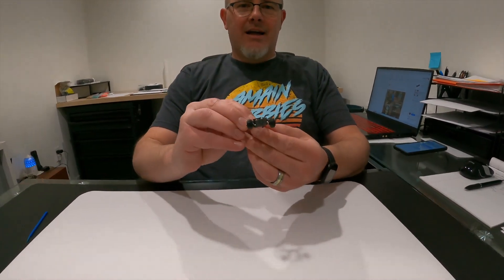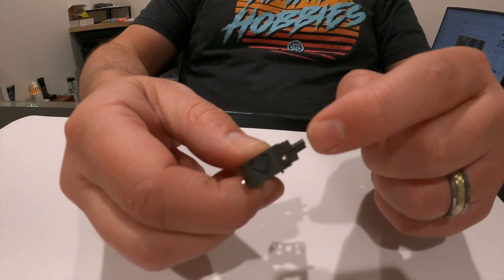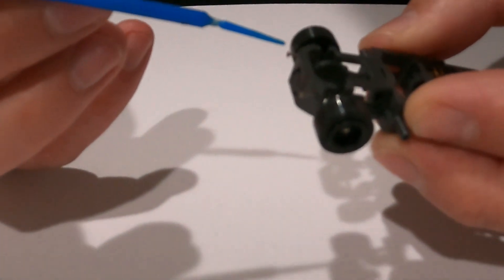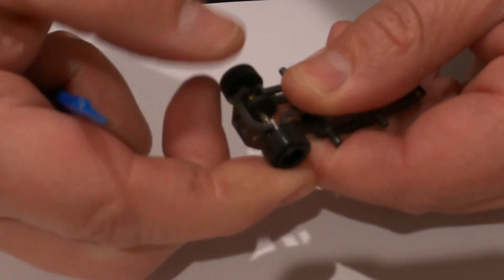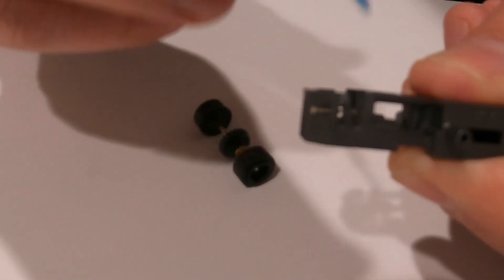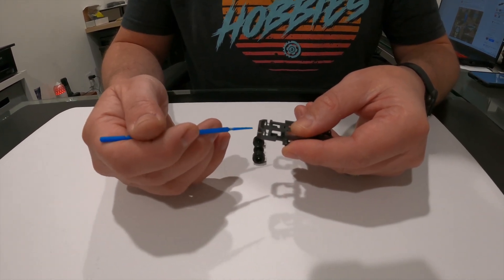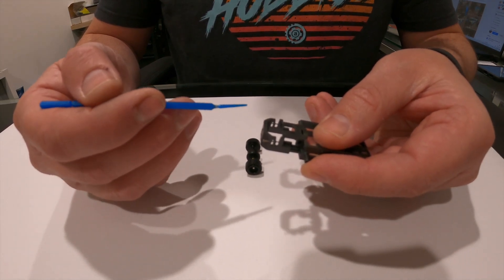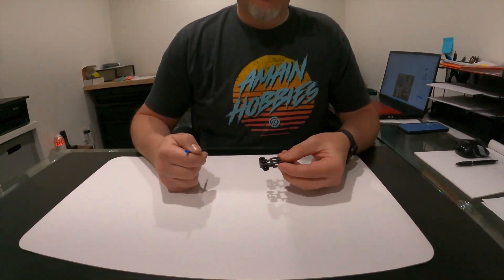Pinned Rear Axle Explained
In this video we discuss the pinned rear axle feature. This is essential for racing and can also be great for home sets as well.